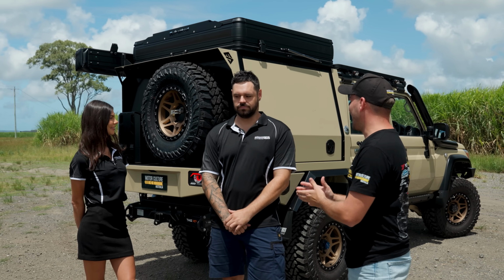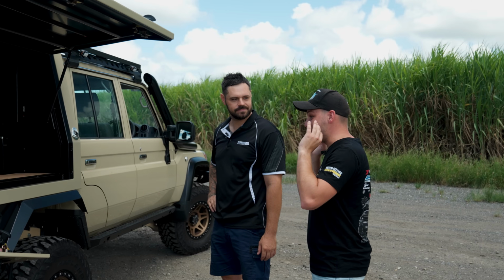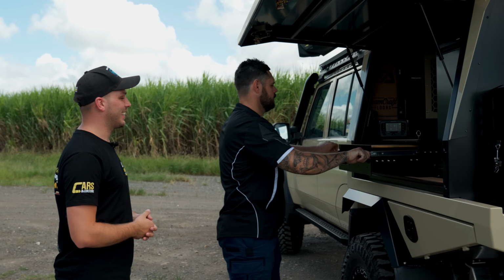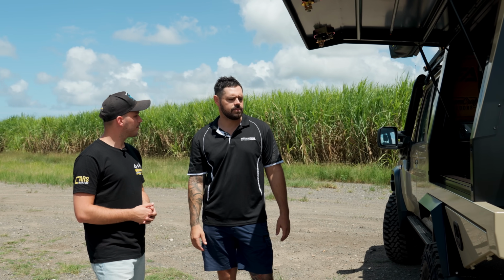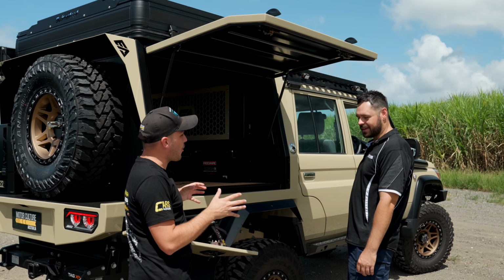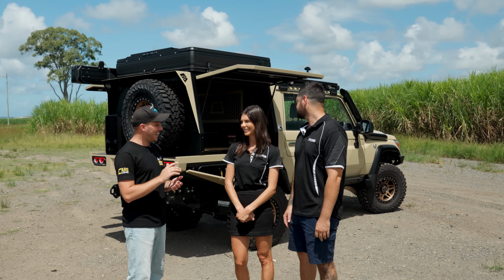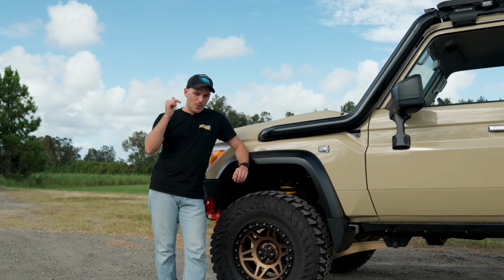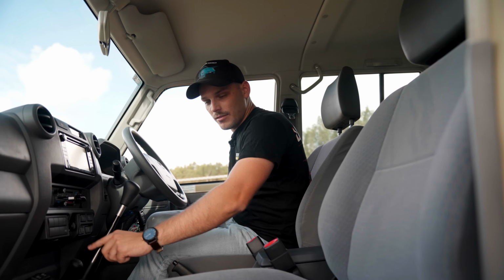THE BUILD OF DREAMS - CUSTOM BUILT TOYOTA 79 SERIES LANDCRUISER WALKTHROUGH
The Ultimate 79 Series Walkthrough is Here 🤯

Sit back and let Jake take you on a full tour of this custom-built Toyota 79 Series LandCruiser—an absolute beast built for adventure. From top-tier modifications to off-grid capabilities, we’ve left no stone unturned in crafting this rugged machine 🔥

Ready to call this rig yours? Enter now for just $10 and make it happen 👇

Join Australia’s most diverse & rewarding automotive community